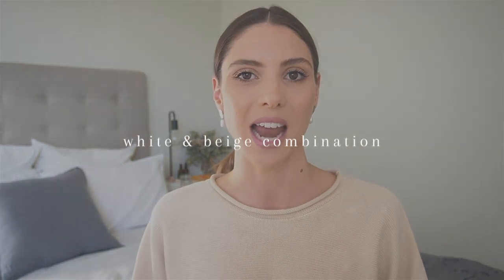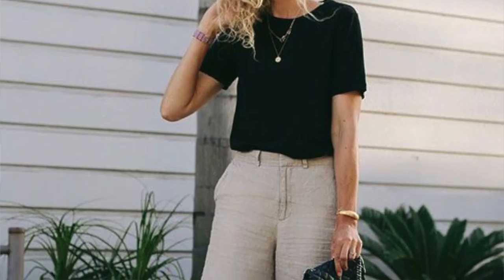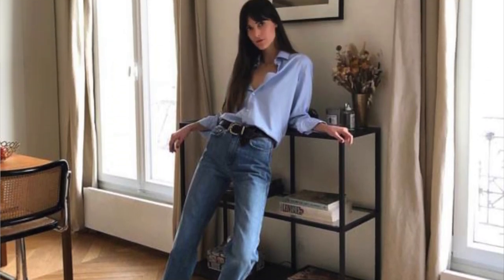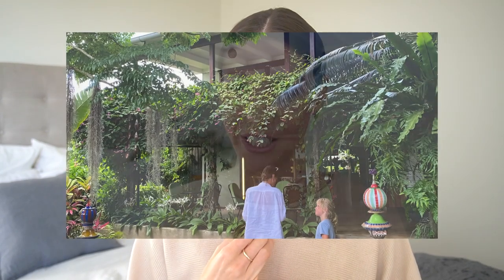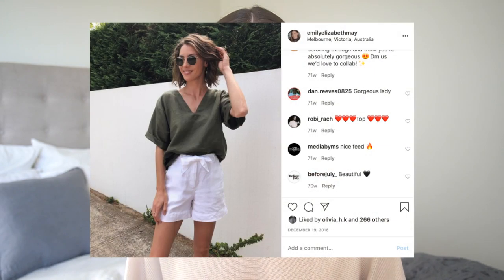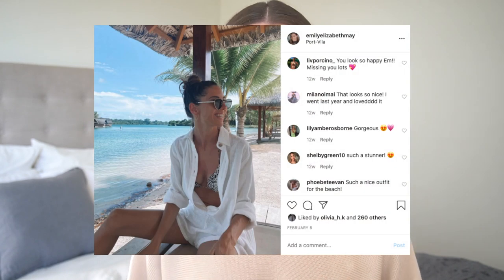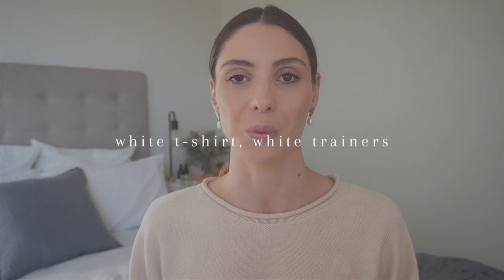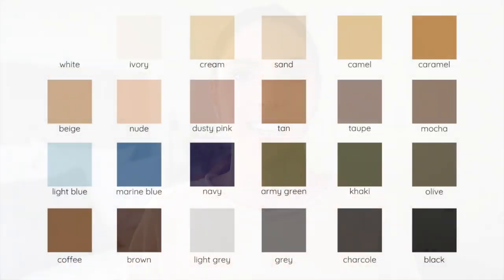HOW TO WEAR NEUTRAL COLOURS IN SPRING SUMMER 2020 | Neutral Coloured Outfit Ideas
If you've been here for a while, you'll know just how much I love wearing neutral coloured outfits! There is something about a neutral outfit that feels expensive and chic. And I feel great when I wear them!

Best of all, neutral coloured outfits are so easy to put together. Once you have a wardrobe full of neutral pieces, there are so many outfit combinations that you can create.

In today's video, I talk specifically about how to wear neutral coloured outfits in Spring & Summer.

I show you outfit inspiration from my own wardrobe, as well as inspiration from Pinterest & Instagram. I am going to share with you my favourite neutral pieces and suggest the best ways to outfit these neutral pieces for spring & summer.

I talk about 3 neutral coloured outfit combinations that always look great together for spring summer outfits. As well as also talking about neutral coloured pieces in my wardrobe that I couldn't live without in spring-summer.

There are so many more neutral coloured pieces you can have in your spring summer wardrobe, but these items I have spoken about today are what I reach for and wear the most.

🛍️ OUTFIT LINKS
(If something I am wearing has sold out I will always do my best to find a close alternative).

neutral coloured clothes I have and love:
white linen shirt (Country Road)
linen pants (On Sale Country Road)
white trainers (Country Road)
white linen shorts (same as mine! On sale!)

other neutral coloured clothes I love:
beige shorts
cute floral dress
linen blend dress
light wash jeans
white tshirt

This means I will receive a very small fee if you purchase anything through my links. You can choose not to use them if you prefer. This simply allows me to continue to produce free content for you which I absolutely love doing! 🥰

👗 MT FAVOURITE STAPLES FROM AMAZONS 'THE DROP' RANGE
trench coat

👋 HEY! ARE YOU NEW HERE? I make fashion advice videos to help you decide what to wear and to get you excited about fashion. Putting together an outfit in the morning shouldn't be so stressful. My mission is to help you feel happy when styling your wardrobe. I'll always do my best to get back to you as soon as I can! @emilyelizabethmay xx